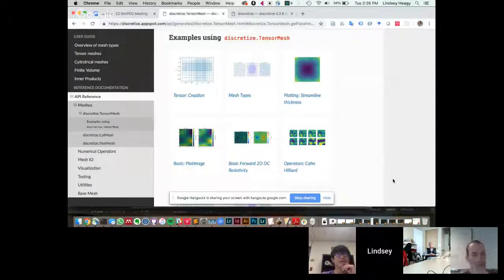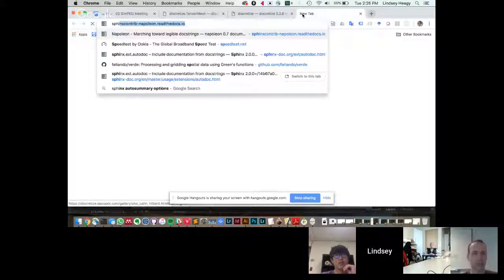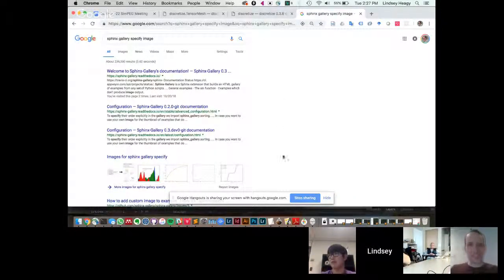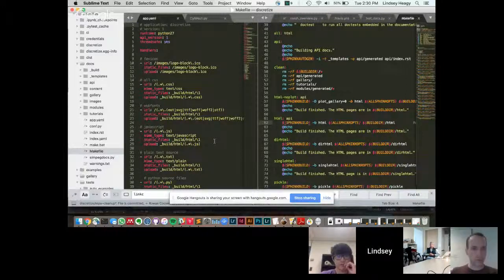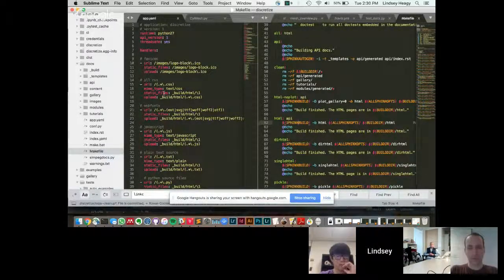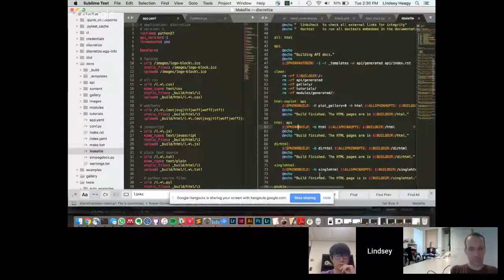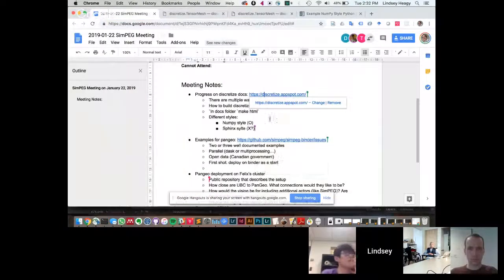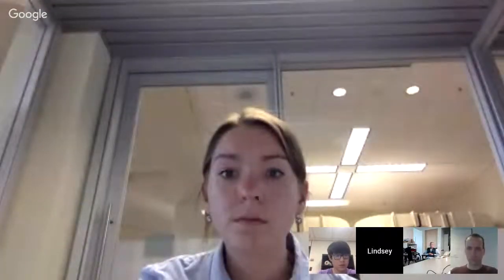SimPEG Meeting: January 22nd 2019